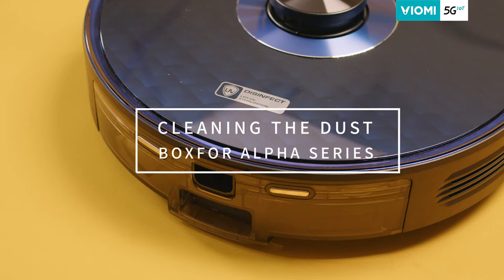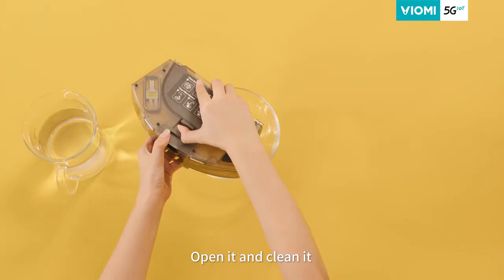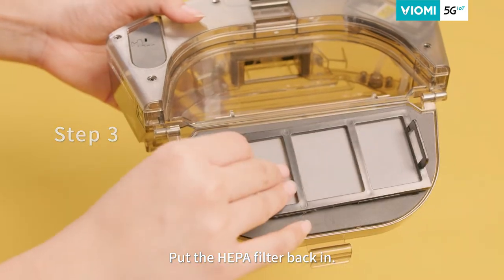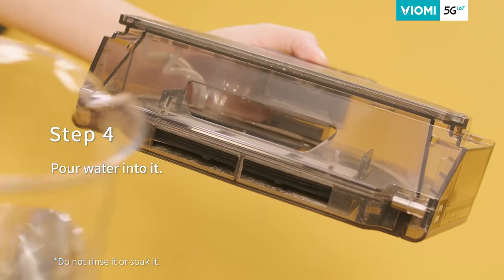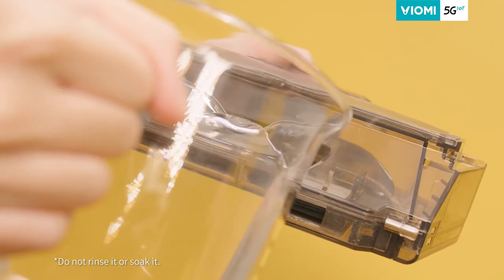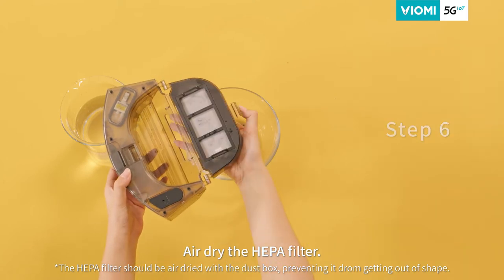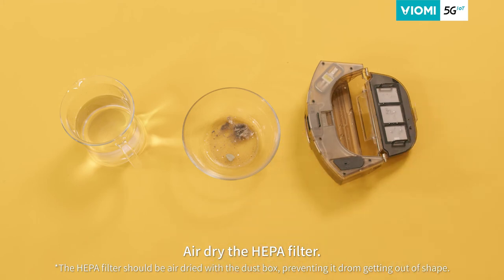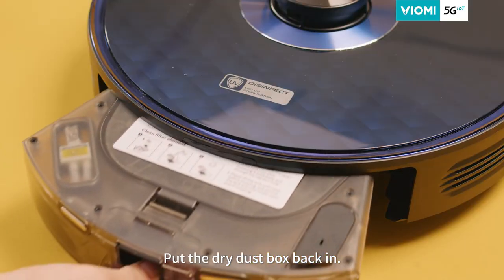Viomi Robot Vacuum-mop - Cleaning the Dust Box - For Alpha Series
Watch this video to learn how to clean the dust box (for Alpha series).

Viomi’s mission is to redefine the future home via the concept of IoT @ Home.

The Company has developed a unique IoT @ Home platform consisting of an ecosystem of innovative IoT-enabled smart home products, together with a suite of complementary consumable products and value-added businesses. This platform provides an attractive entry point into the consumer home, enabling consumers to intelligently interact with a broad portfolio of IoT products in an intuitive and human-like manner to make daily life more convenient, efficient, and enjoyable while allowing us to grow our household user base and capture various additional scenario-driven consumption events in the home environment.